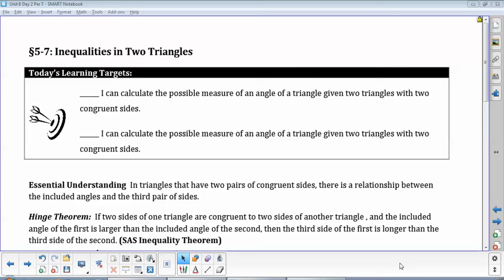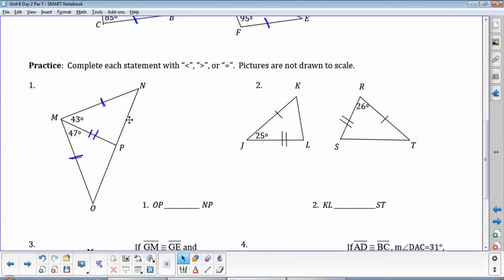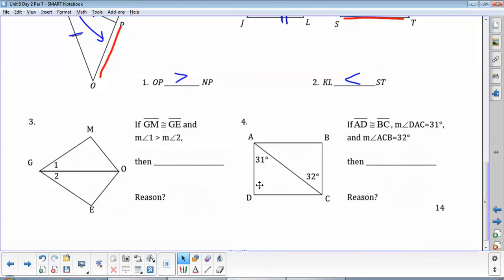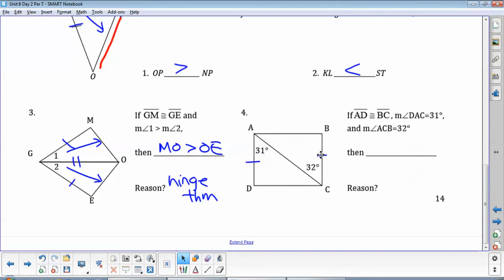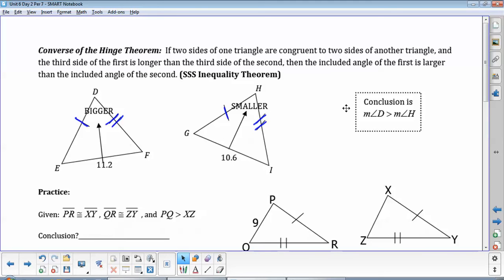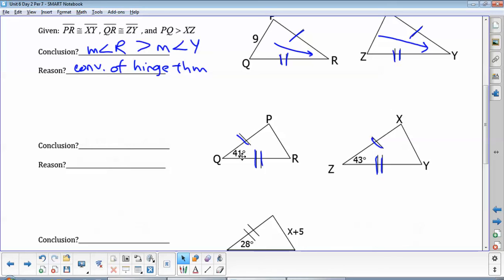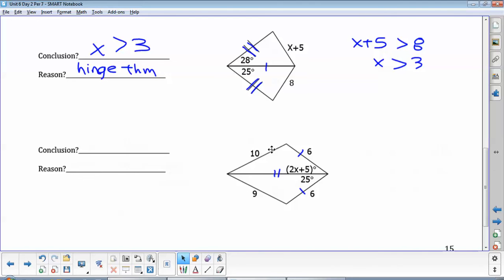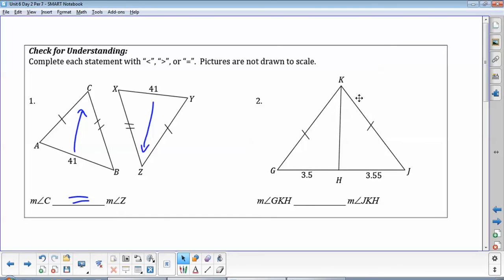Unit 6 Day 2 Part 2